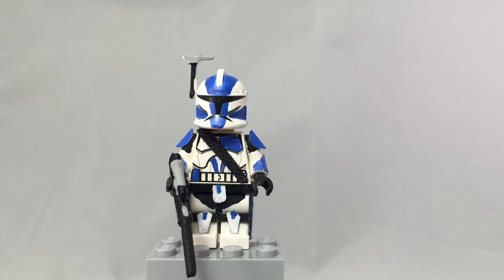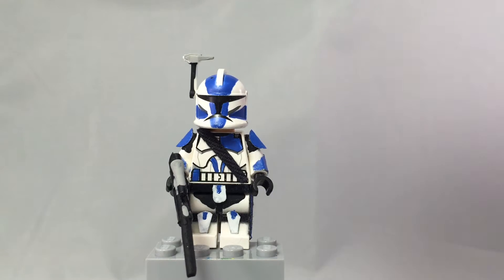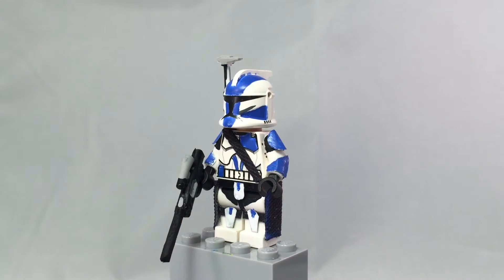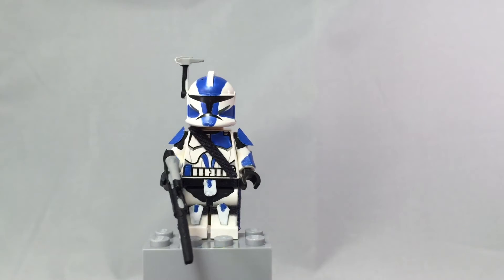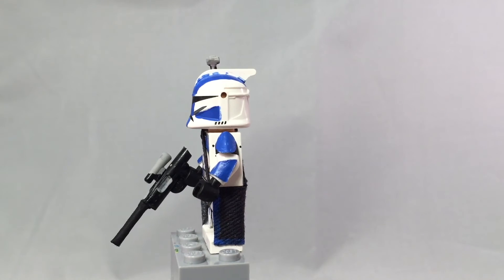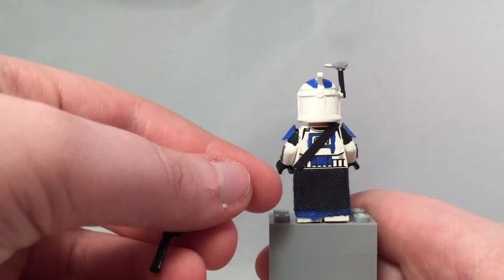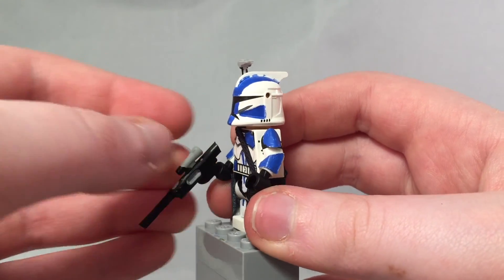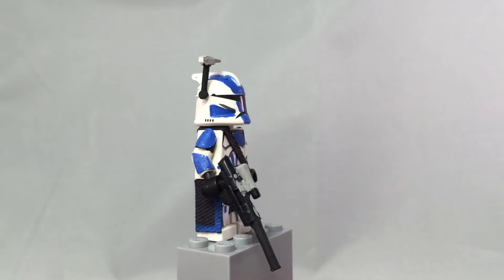Noble Artist "Recreation"series #1 - 501st Sergeant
Hey everybody here is the first episode of the Noble Artist recreation series and remember we are only 11 subs away from the giveaway enjoy!!!

My ebay